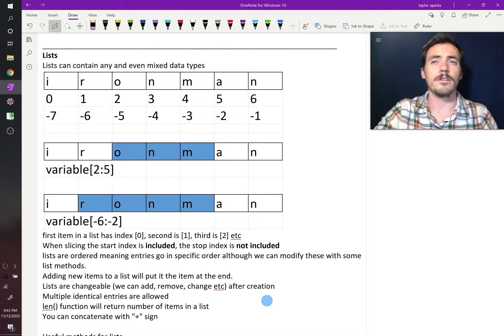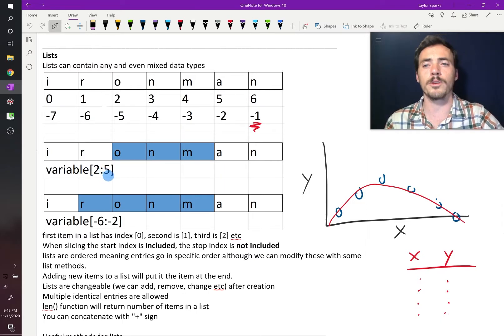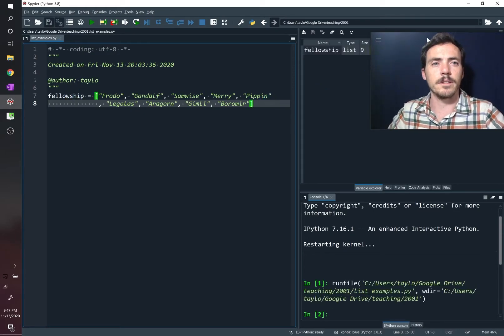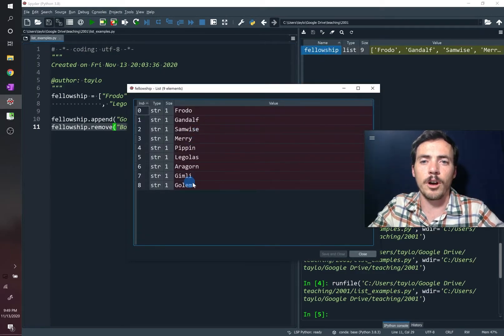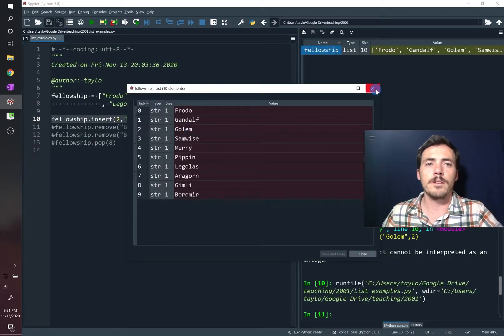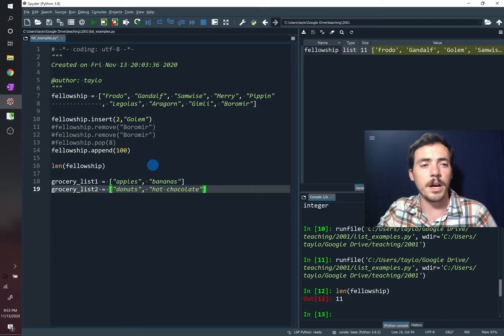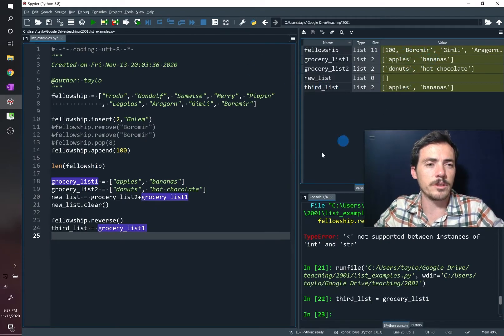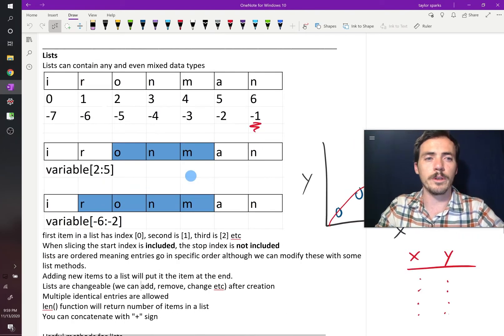6. Working with lists in Python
Lists are a really useful and versatile variable type. We can store more than a single value in a list. Lists can store more than one type of variable at a time. The order is changeable and we can add or remove items with ease. There are many useful methods to help us work with lists like .append(), .remove(), .pop(), .sort() and many more. When interacting with lists we need to learn how to slice. This means we need to learn python indexing which starts at 0 and can also work in reverse from the back. The slice start index is included in the slide but the stop index is not included.